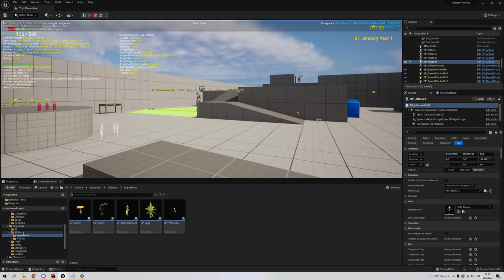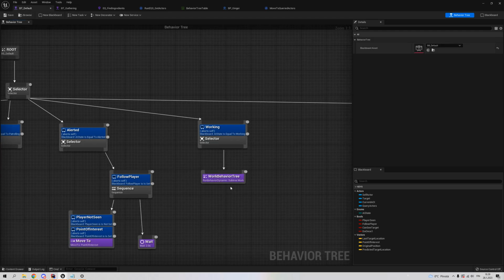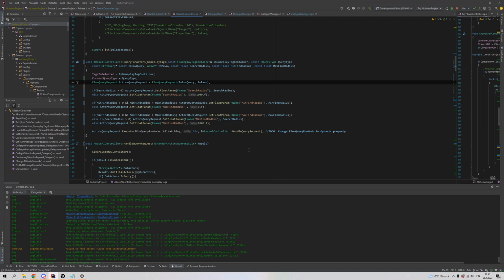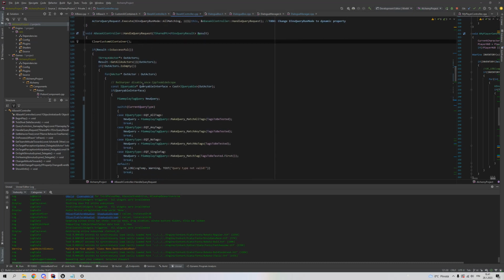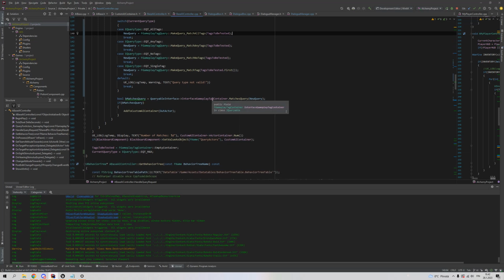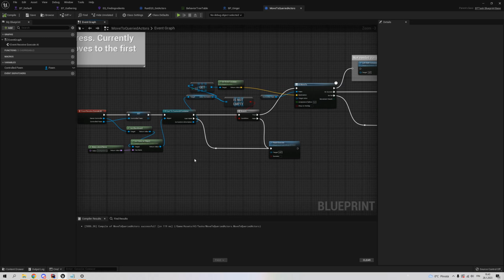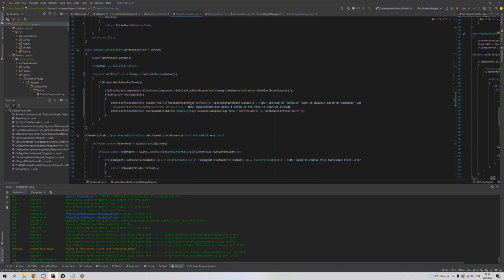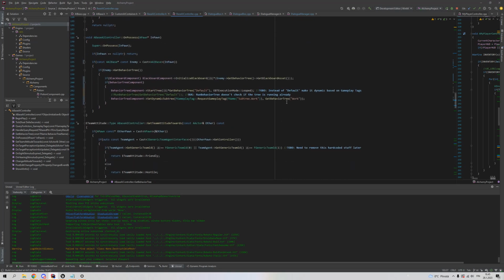UE5 AI Move To with EQS and Gameplay tags with C++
This is a simple example of making AI move to a location based on gameplay tags and EQS with C++. I saw that there isn't a lot of information on this subject, so I had to basically guess and test out solutions on my own.

The video also shows how to use Subtrees using gameplay tags with C++.